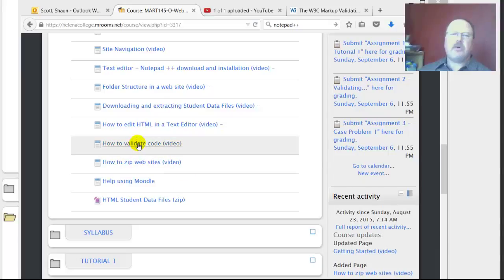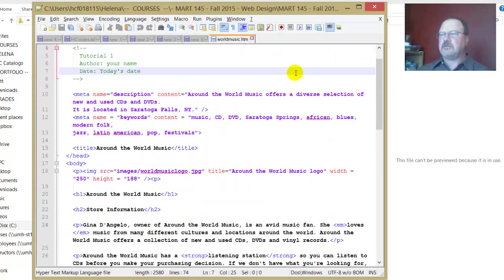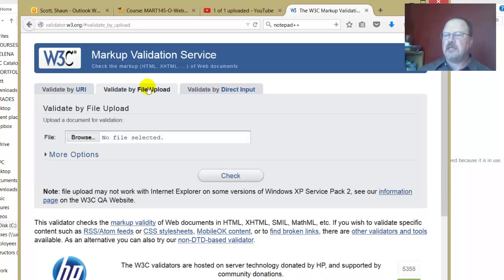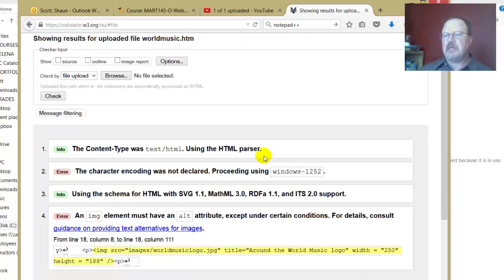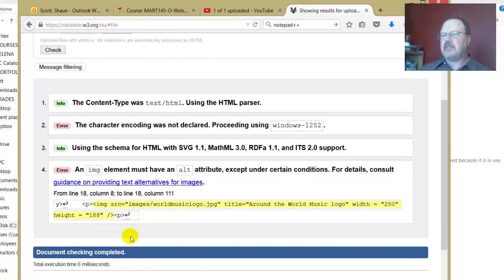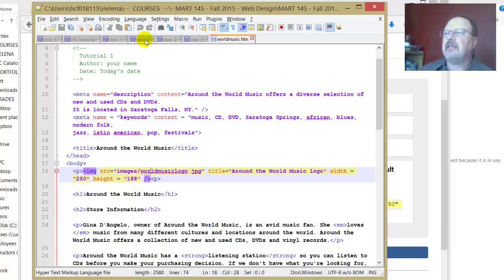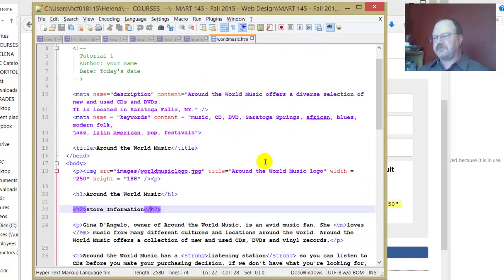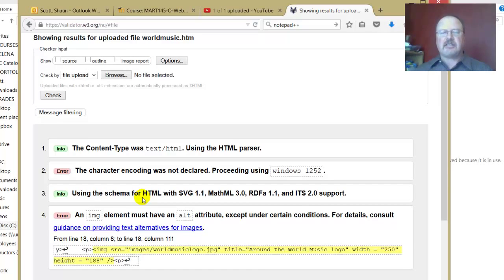MART 145 Validating an HTML file